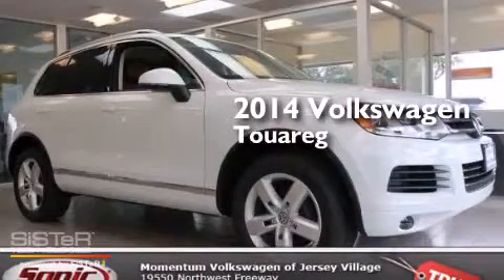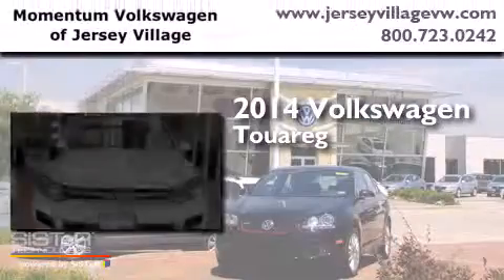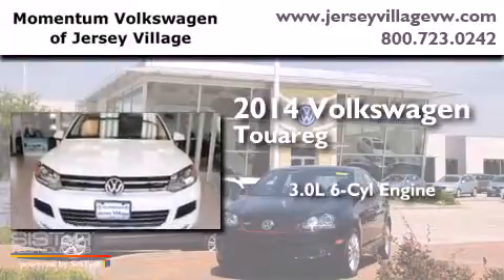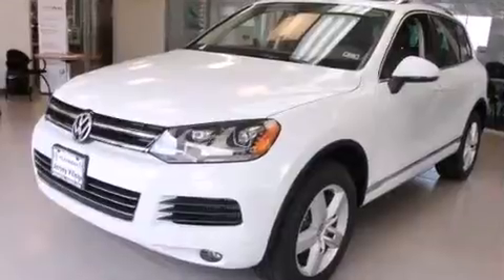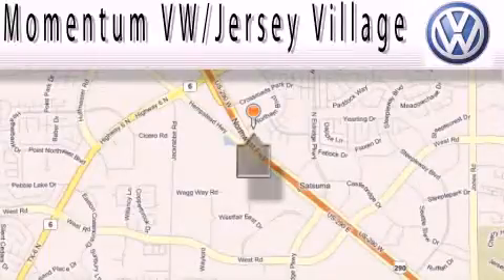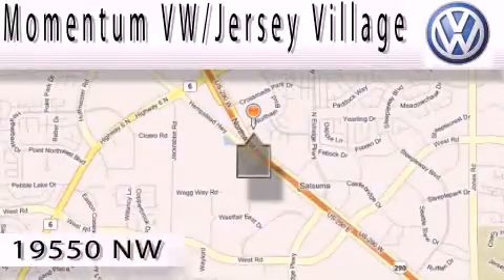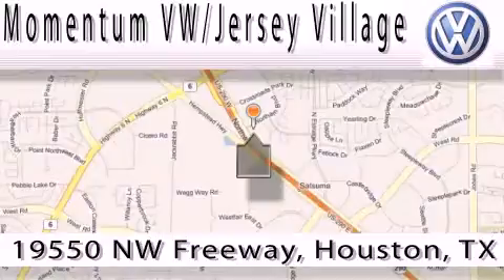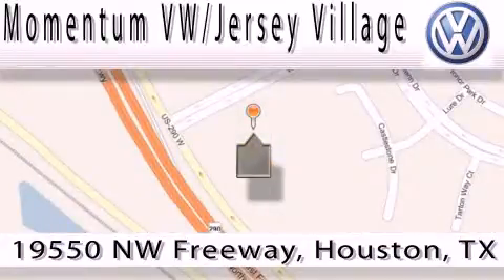2014 Volkswagen Touareg Houston TX 77065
We've been honored to serve the Houston TX area , we promise that your experience at our dealership will exceed your expectations ! Year : 2014 Make : Volkswagen Model : Touareg Engine : 3.0L V-6 cyl Trans . : Automatic Exterior : Pure White Miles : 1 Interior : Saddle Brown Momentum VW Jersey Village 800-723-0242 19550 Northwest Frwy Houston , TX 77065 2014 Volkswagen Touareg Houston TX